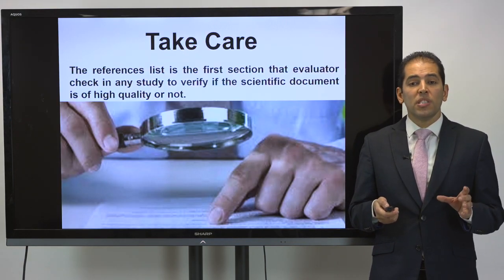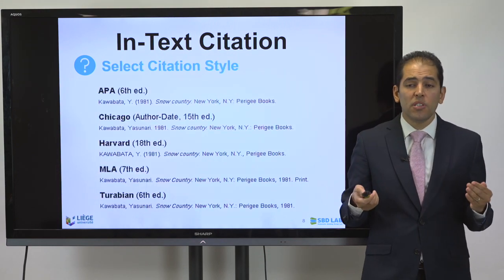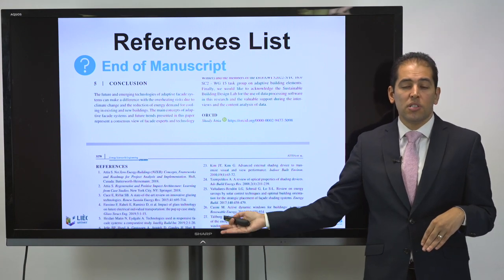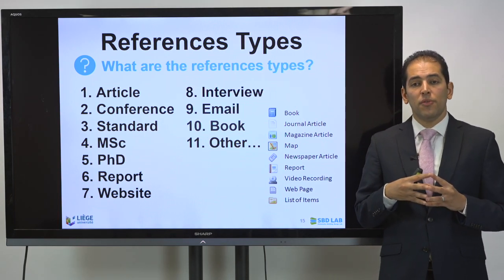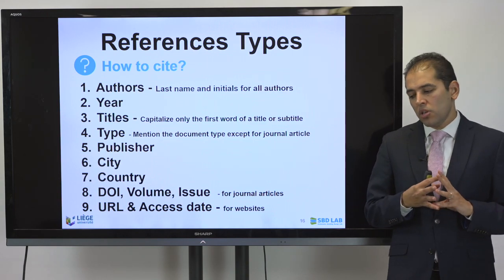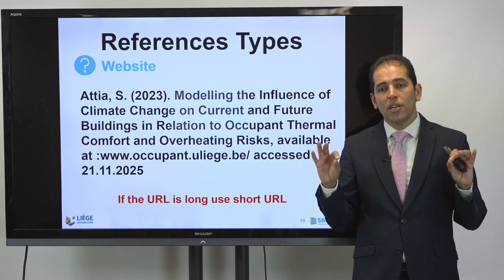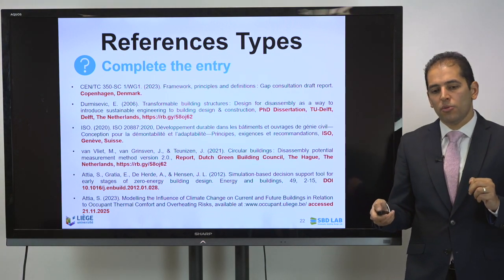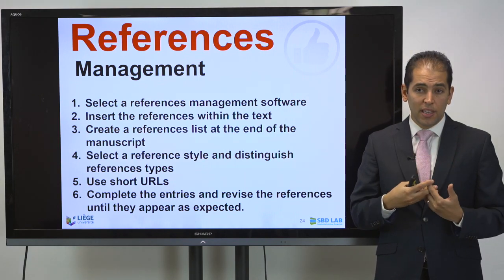Reference Management P01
Reference management applications allow you to collect, organize, and cite material in your work, providing a useful way to keep track of your reading. This video looks at the key processes and features of reference management at the SBD Lab. Referencing is part of the process from the start:
-Keep track of the bibliographic information of anything you read and what type of resource it is
-Keep track of searches you've done and their results
-Check bibliographic information to make sure it is correct
-Use bibliographic information to create references when you cite information in your work

01:20 In-text citations
05:00 Insert References List
07:18 Differentiate References Types
13:30 Incomplete References
15:44 Takeaway